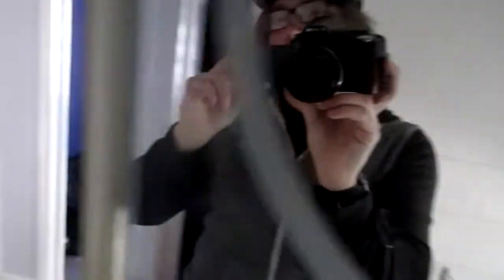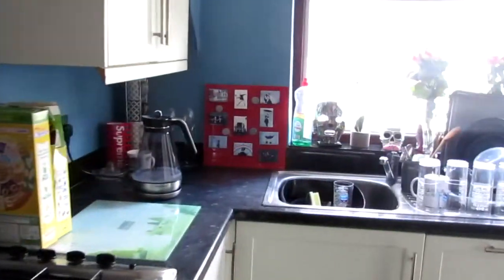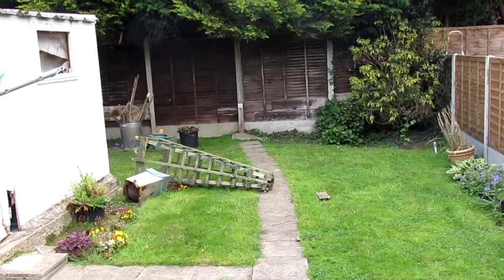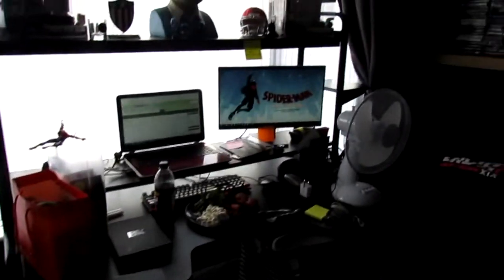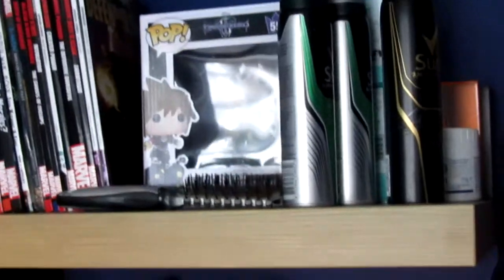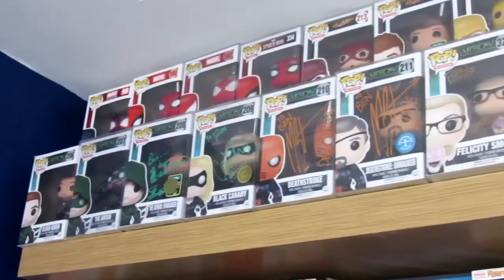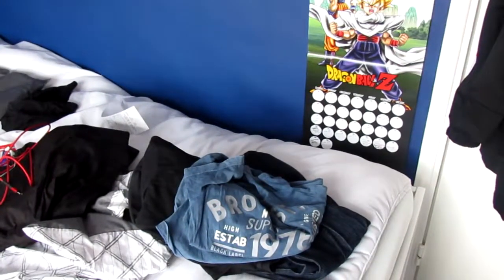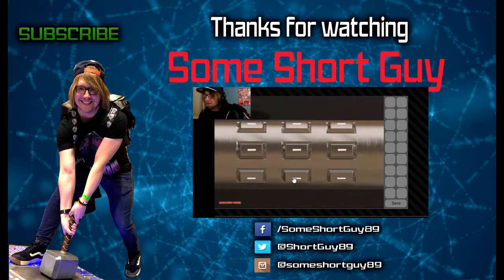I'VE MOVED OUT!!!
Hey guys!

Been a heck of a long time since I've uploaded anything so thought I'd start working through my backlog of videos before moving onto new content!

This is just a quick vlog giving a tour of my new home, finally managed to move out in March this year so thought I'd give you all the grand tour!